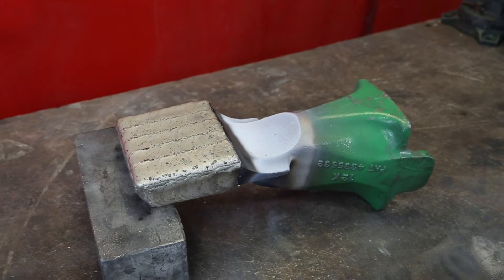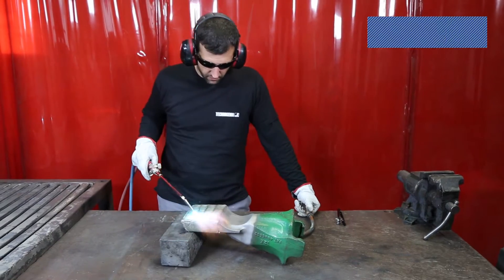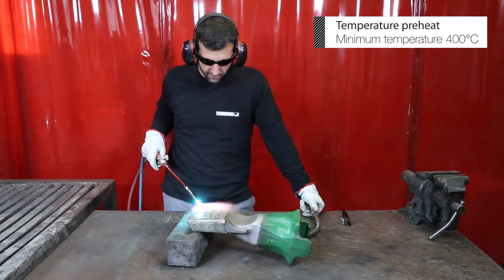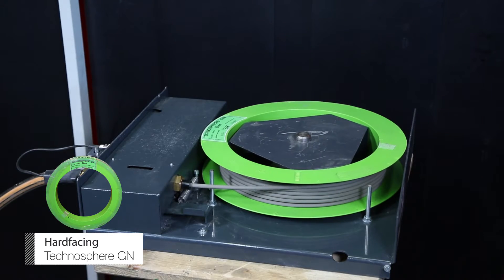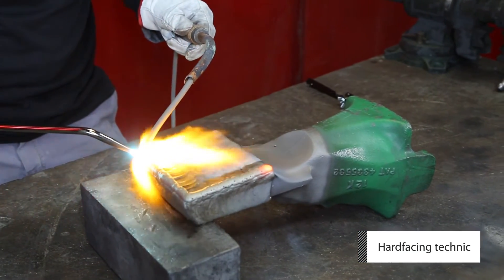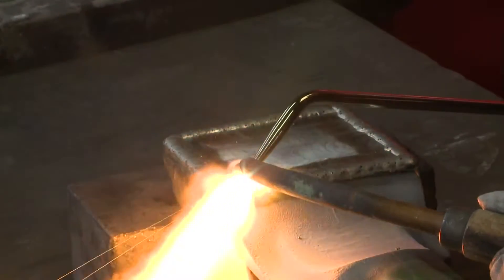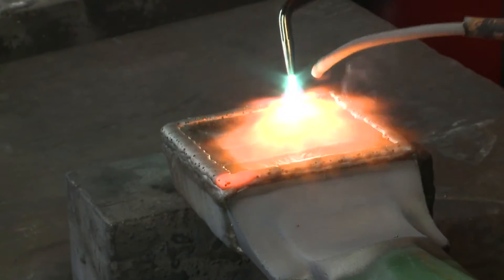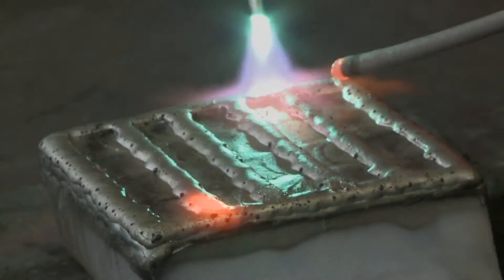Hardfacing bucket teeth / TECHNOGENIA / welding / Technosphere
Set up the tooth so the surface is as horizontal as possible.
Pre heat the part to 400 degrees Celsius.
Using the Technosphere GN spool, start welding by creating a bead along the edge of the part. Do not attempt to weld a large area at once but rather weld narrow beads first and then fill in between each one. Repeat this operation on all faces of the tooth.